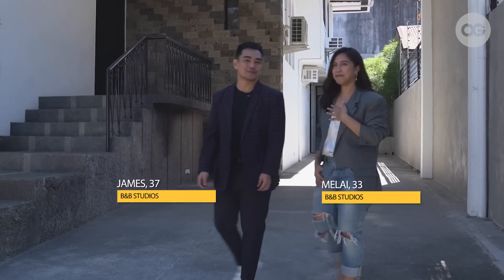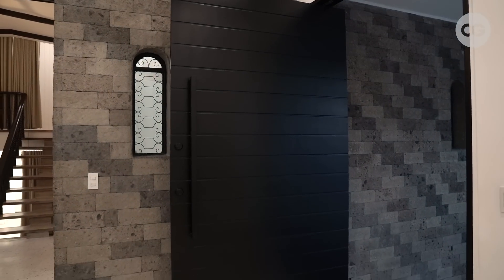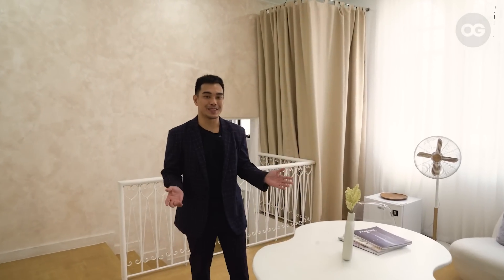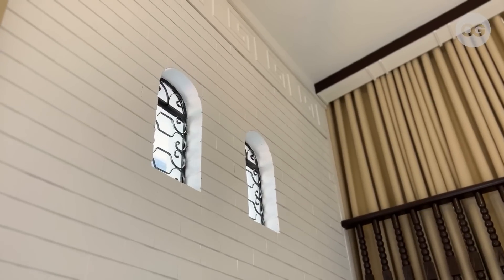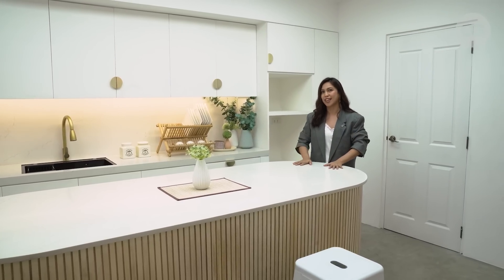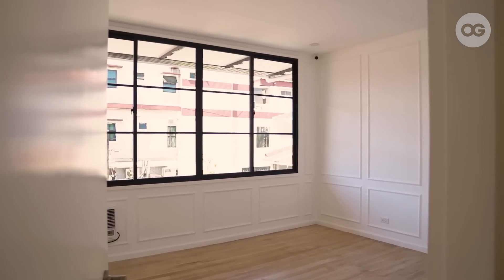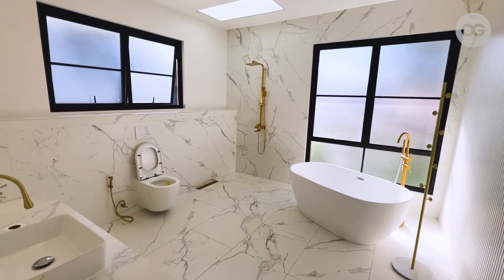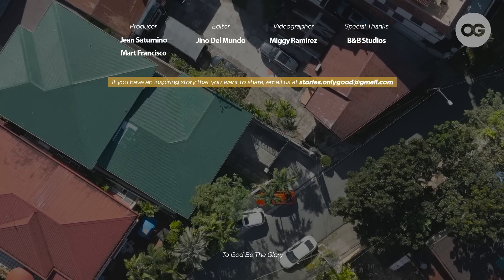Content Creators, Step Inside this Ancestral Home Renovated into a Stunning Content Studio | OG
Quezon City — Are you a content creator in search of the perfect studio space? Look no further than B&B Studios. The studio was previously an ancestral home from the 1970s (probably) and went through a 4.8 million renovation to provide a haven for filmmakers, photographers, and all types of content creators.

With their carefully designed and curated rooms, B&B Studios has everything you need for your next production. And with a focus on production-friendly materials such as matte walls and tiles, you won't have to worry about reflections and can focus on creating your best work.

For everything else — from what remained from the old home to functionality to aesthetics — see you inside. Enjoy the studio tour! 🏘️

6WHQNAMTWESC8YH2
VWH7WSOAJ7FVIKFC